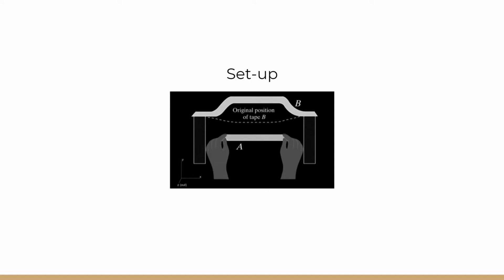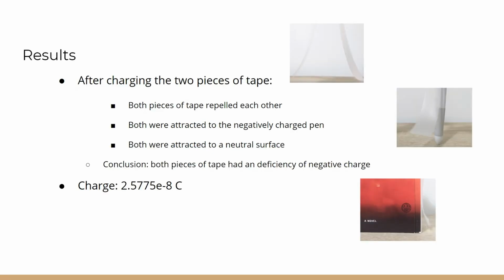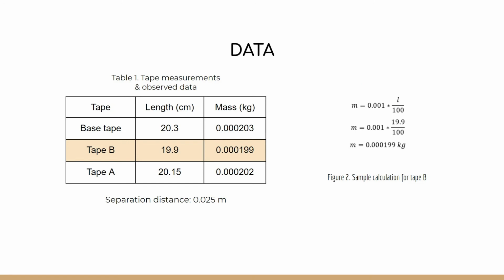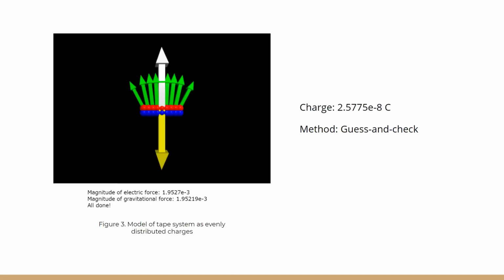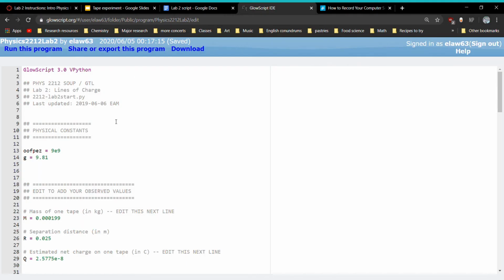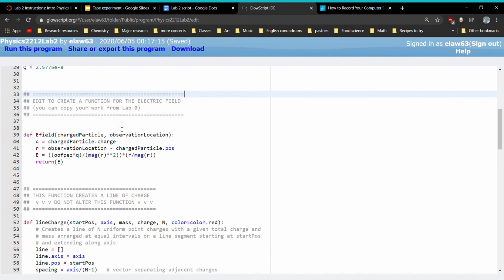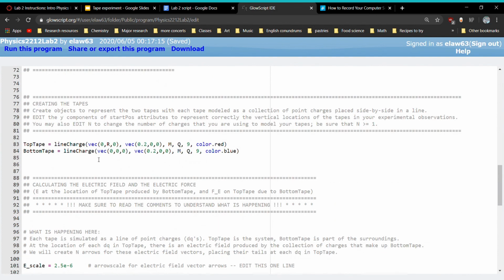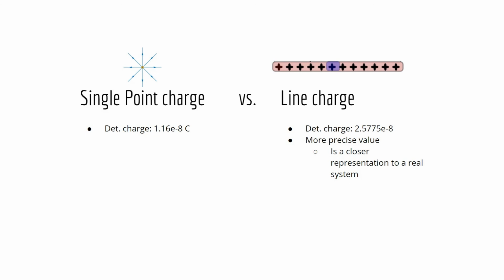Physics 2212: Lab 2